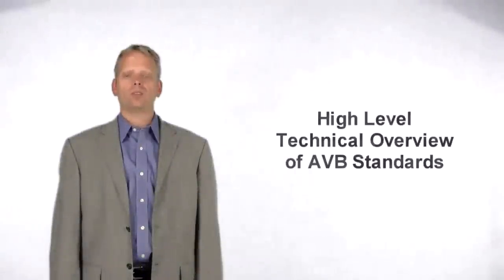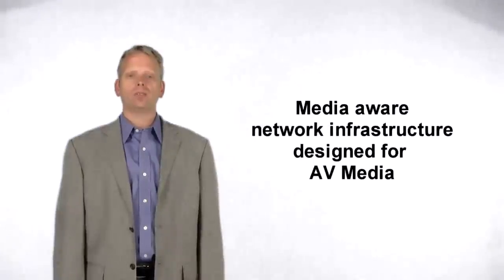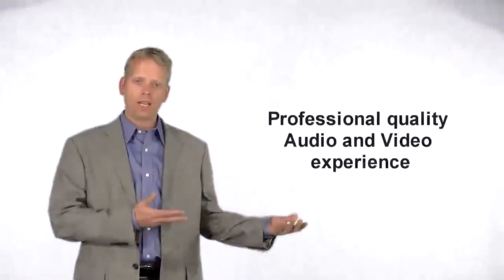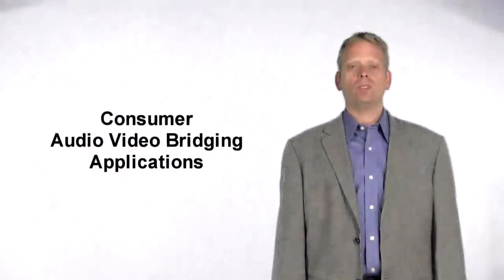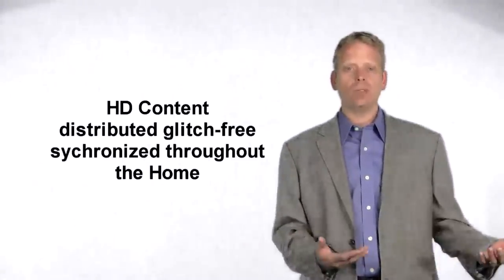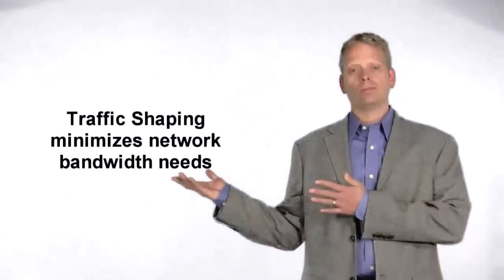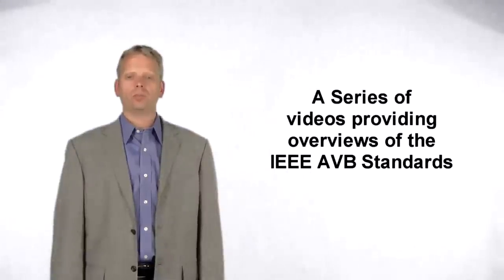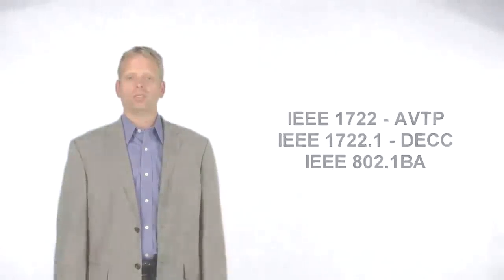IEEE 802.1 Audio Video Bridging (AVB) Primer - Video 1: AVB Introduction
A high level introduction to IEEE 802.1 AVB (Audio Video Bridging) by networking gurus Lab X Technologies, LLC.  The video provides an overview as to the benefits of Ethernet AVB, applications for Professional, Automotive, and Consumer markets, as well as an overview into subsequent videos about the various Audio Video Bridging standards.

Founded in 1996, Lab X Technologies are leading providers of AVB IP Platforms, engineering design services and product concepts.

Lab X is also a member of the AVnu Alliance and also drives the AVB LinkedIn group (join

Lee Minich is the president of Lab X Technologies, and the Marketing Workgroup Chairman of AVnu Alliance.